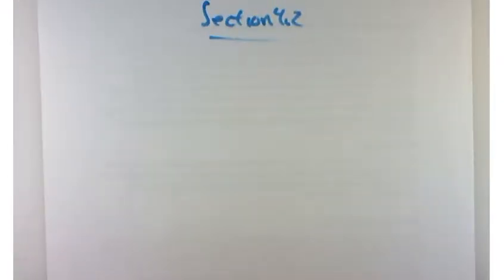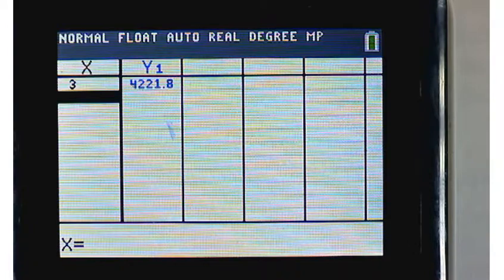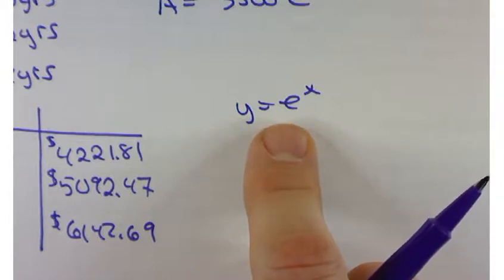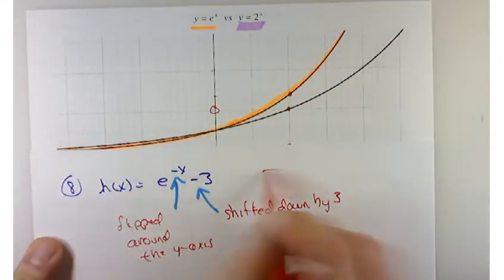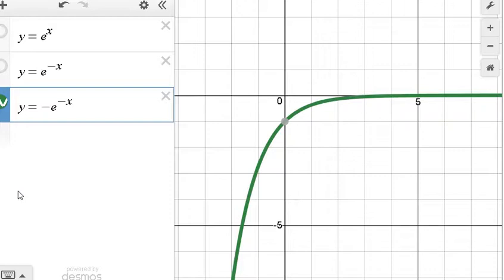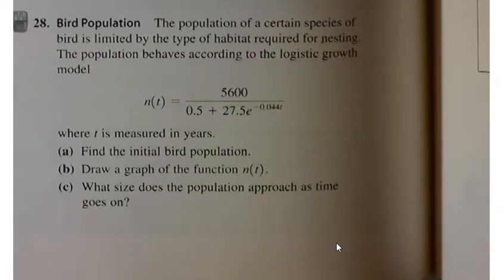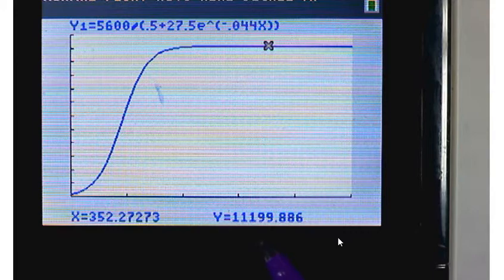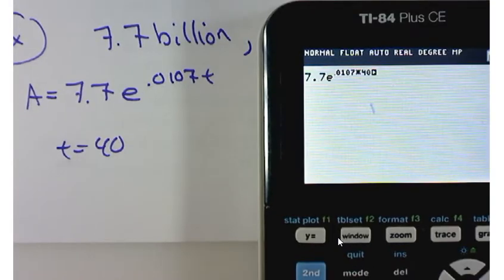Section 4.2 Base e exponential functions (Winter 2019)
Shifting graphs of e^x, the exponential function